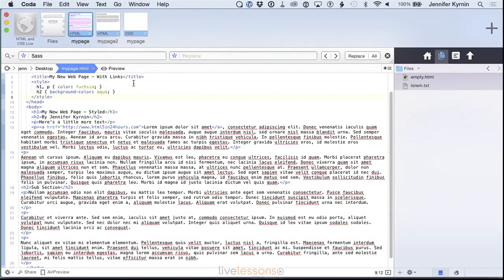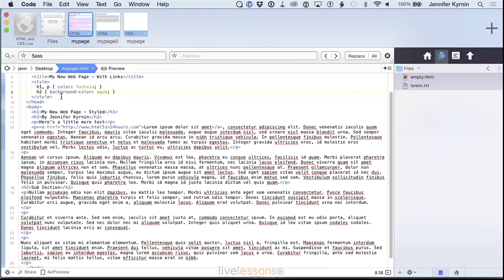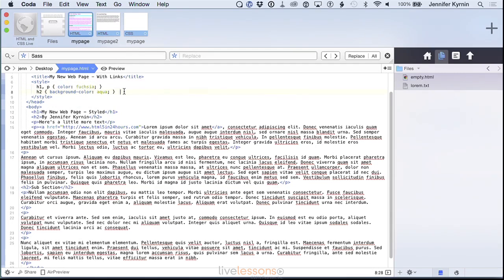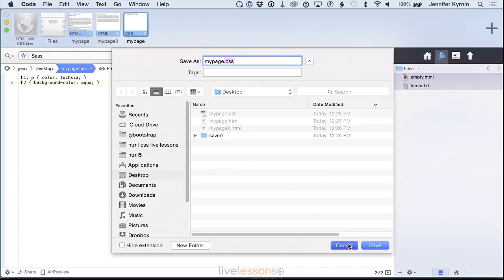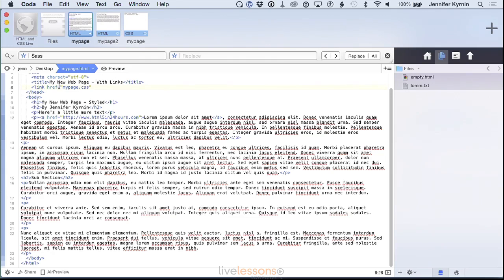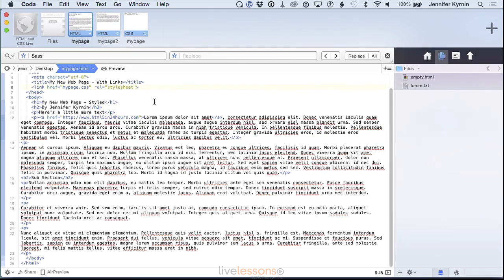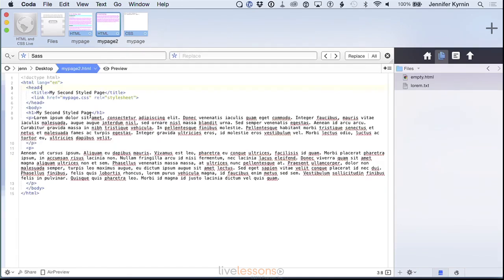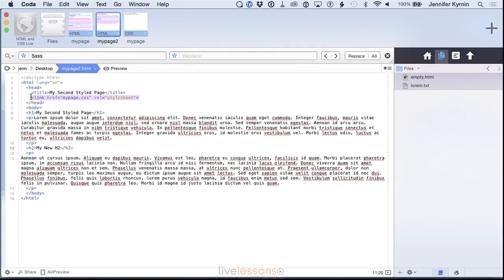03 04 Use internal and external style sheets